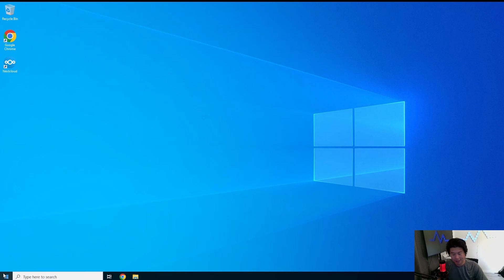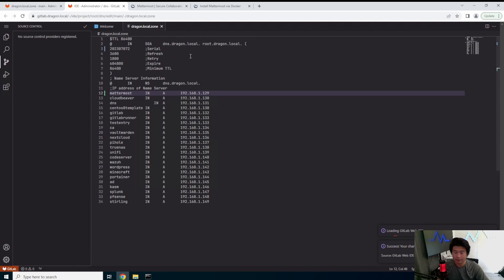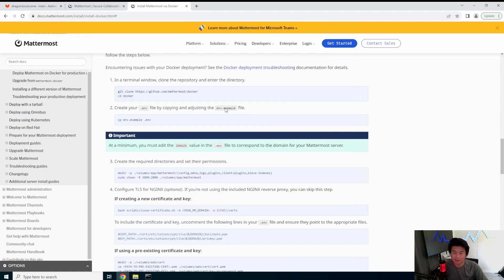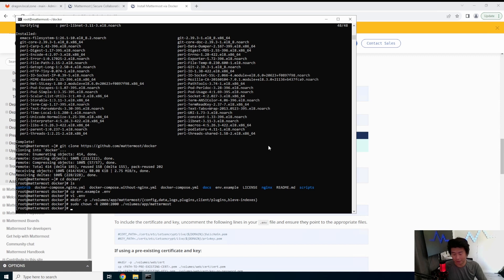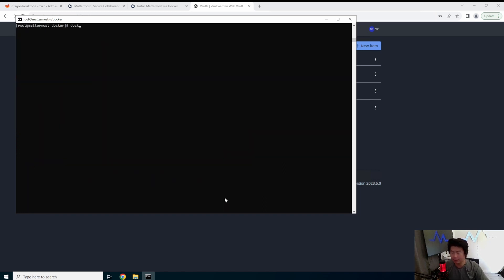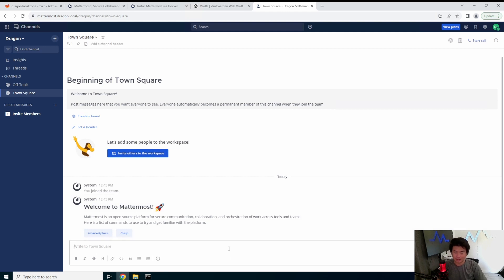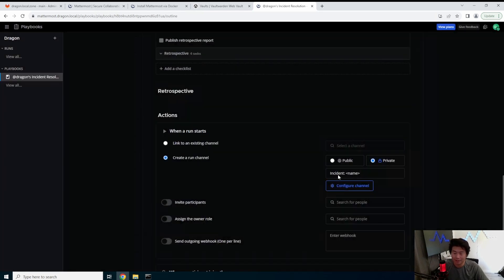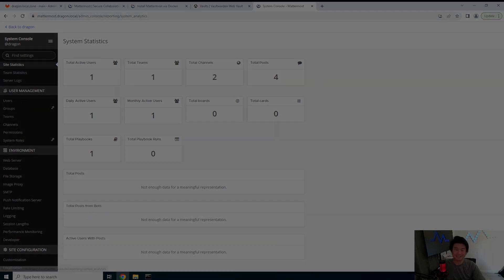Homelab Series - Creating a Mattermost Server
Welcome to my Homelab Series! Here we will go through creating a Mattermost Server!